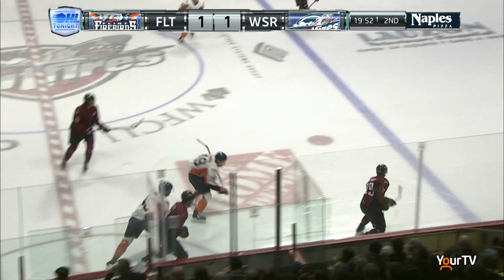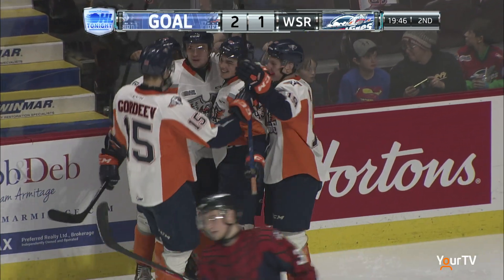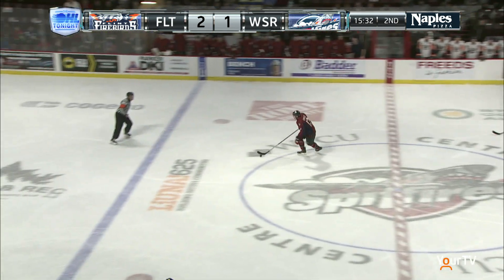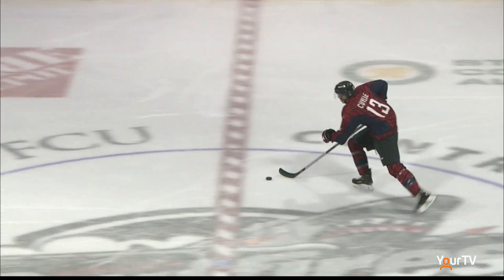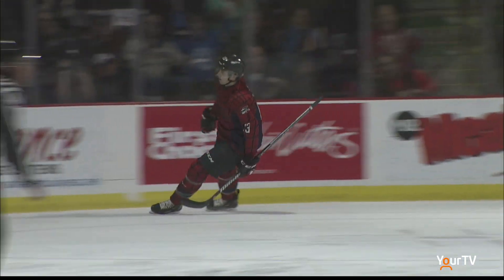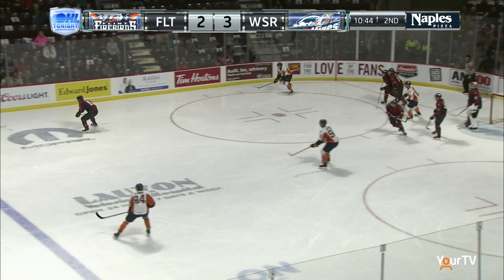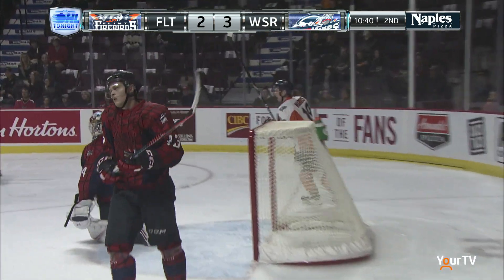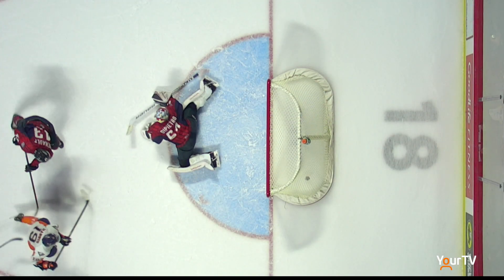OHL Nov.24, FLT 3 at WSR 6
The Windsor Spitfires erupted for 4 goals in the second period and went on to defeat the Flint Firebirds 6-3 as seen live on YourTV Nov.24, 2018